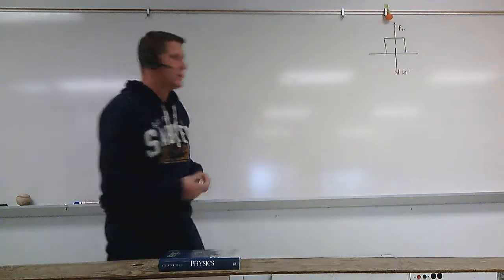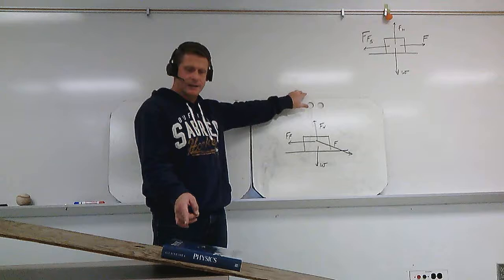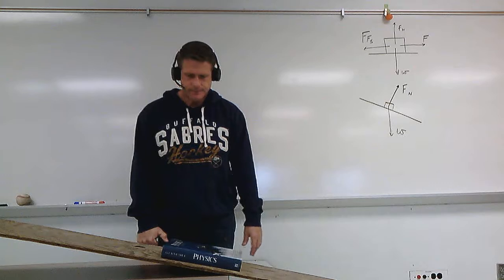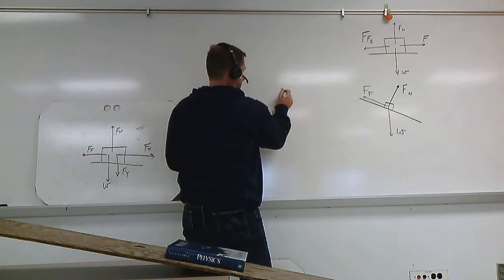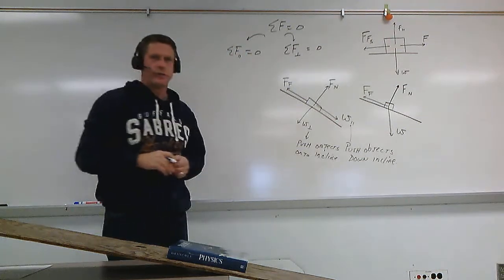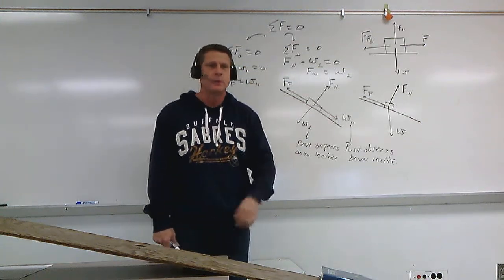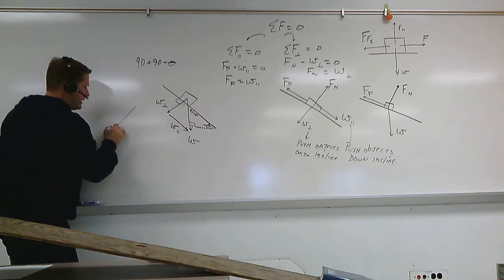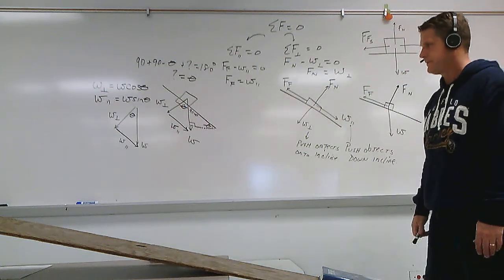Inclines and Forces